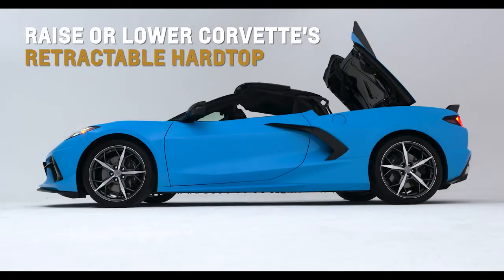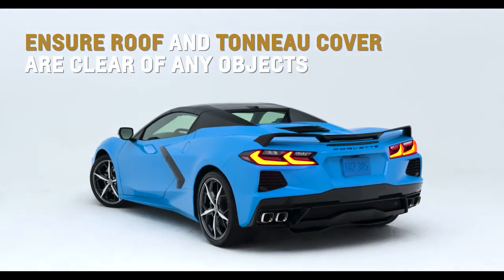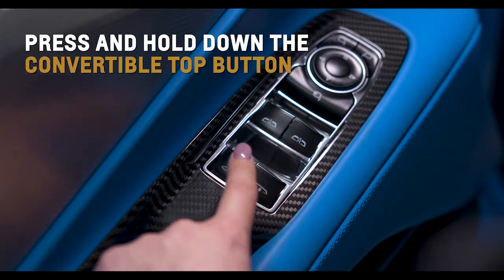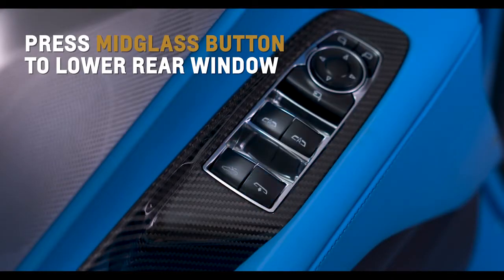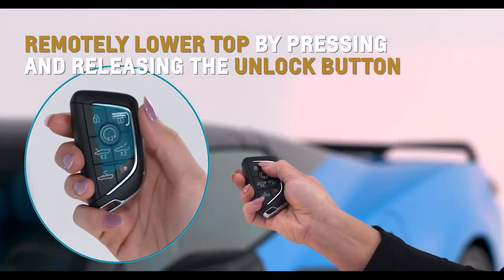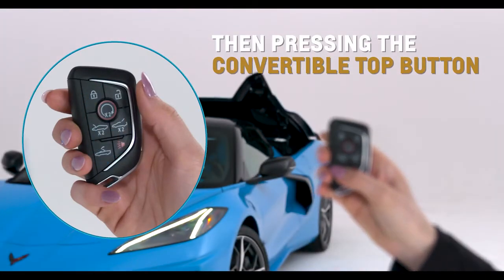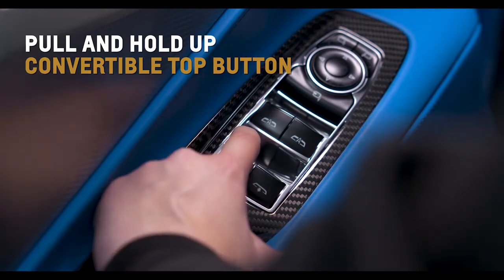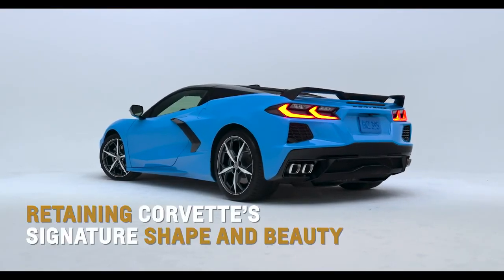Accelerated Preparation Top Operation Convertible Chevrolet